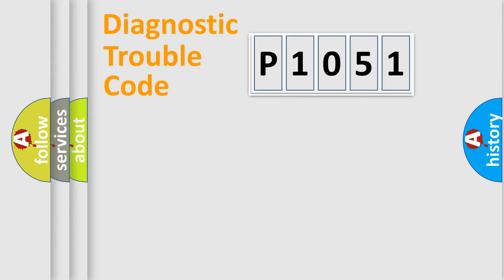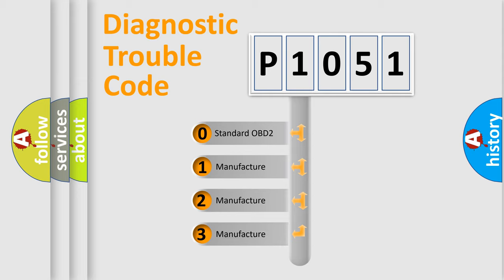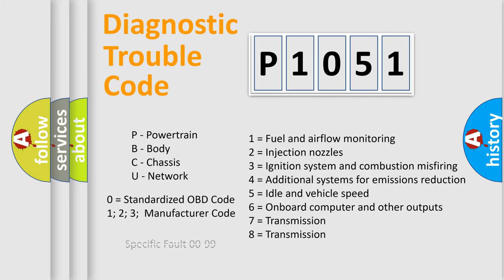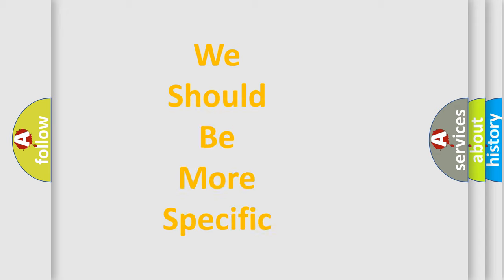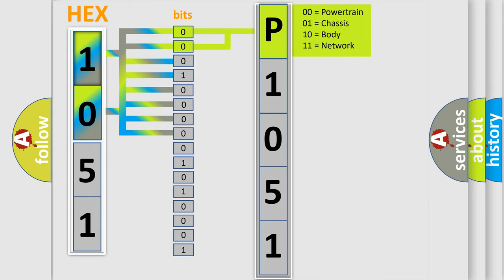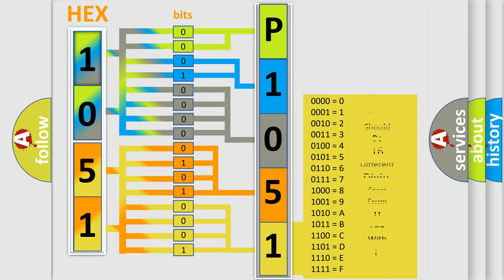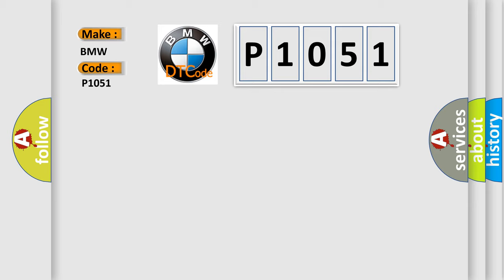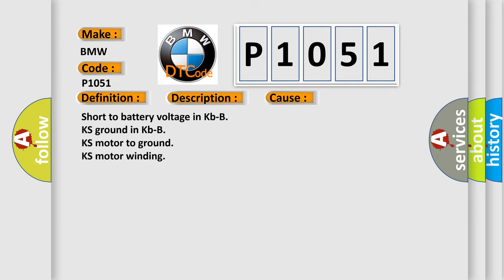DTC BMW P1051 Short Explanation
Contents:
0:21 Basic DTC analysis according to OBD2 protocol standard.
1:48 Insight into programming
2:58 A diagnostically understandable description of the Diagnostic Trouble Code
3:05 Basic error definition

Make:
BMW
Code:
P1051
Definition:
Valvetronic (VVT) Control Circuit High Input (Bank 1)
Description:
Key on for 3ms, and the DME detected a short to positive. Check wiring harness or otherwise replace the servo.
Cause:
Short to battery voltage in Kb-B
KS ground in Kb-B
KS motor to ground
KS motor winding